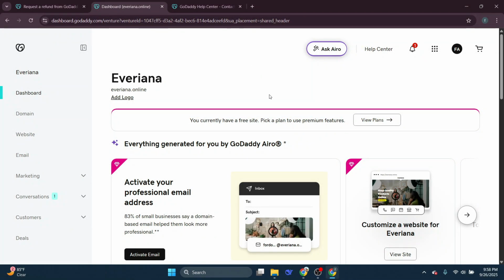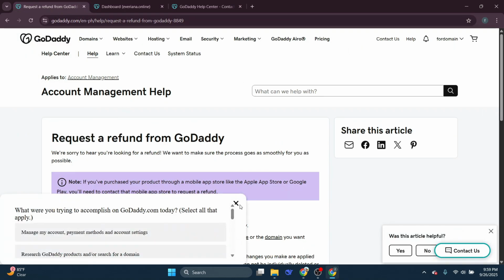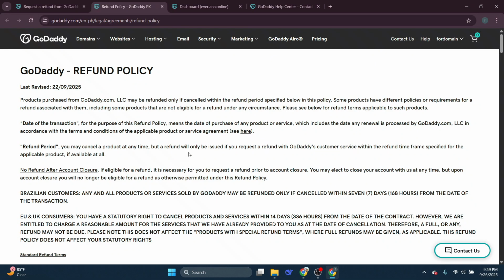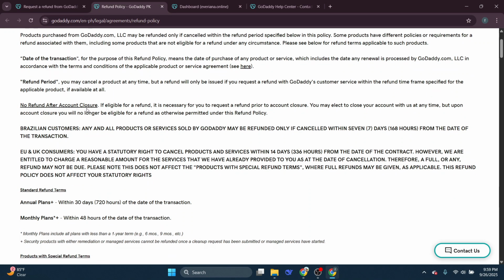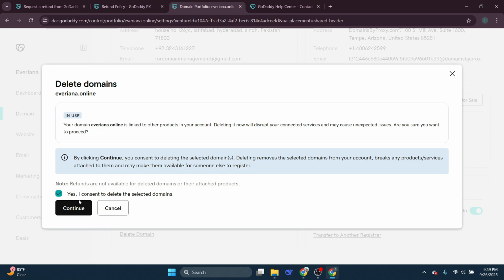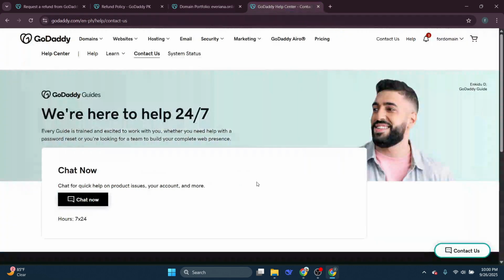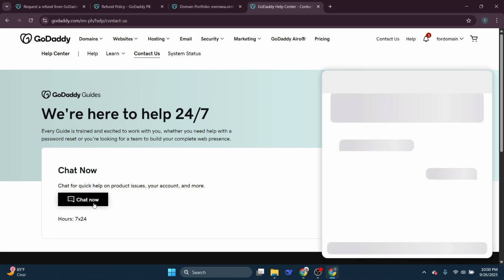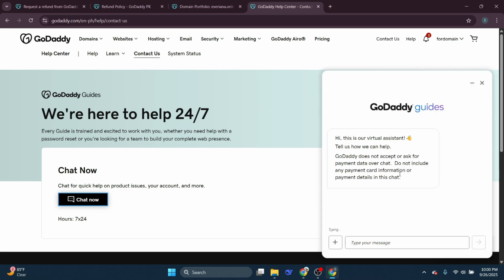How To Refund A GoDaddy Domain (Easy 2025 Guide)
In this video, I’ll show you how to refund a GoDaddy domain in 2025 easily. You’ll learn how to check refund eligibility, request a refund, and handle domain cancellations properly. This simple step-by-step guide helps you get your money back smoothly through GoDaddy’s refund process.